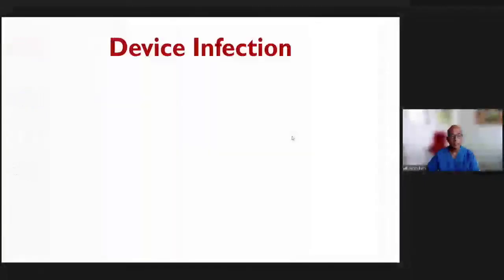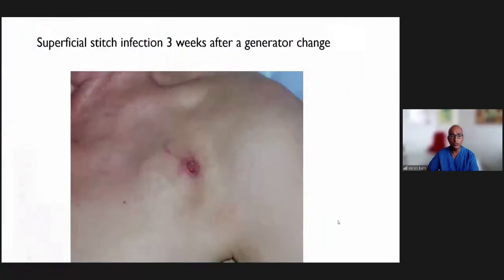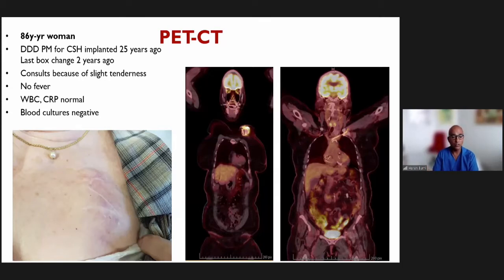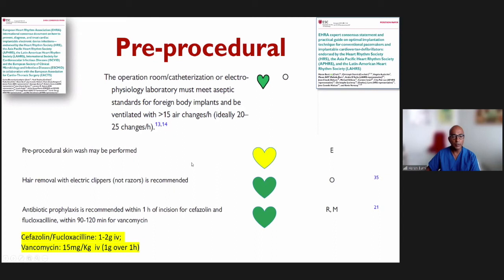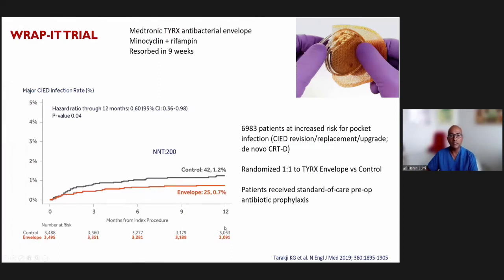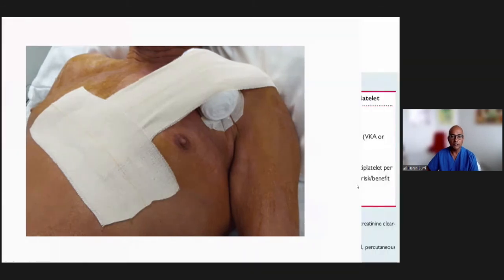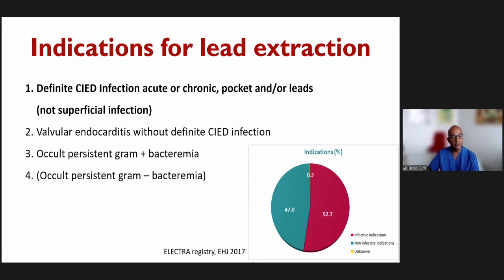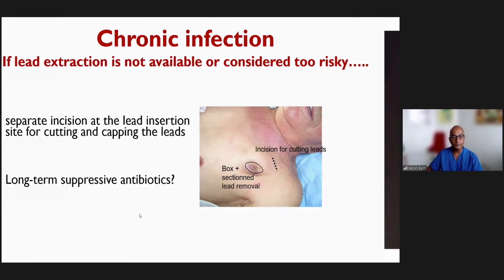Device Infection Dr Haran Burri